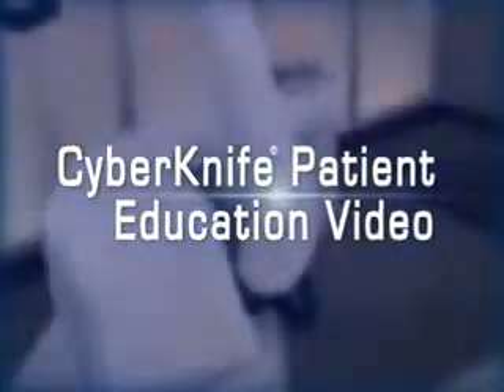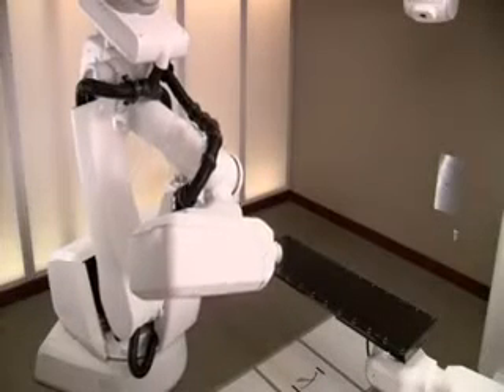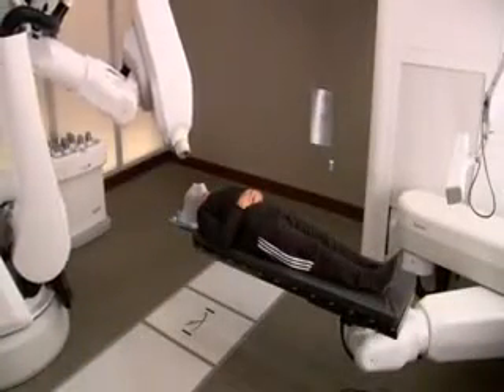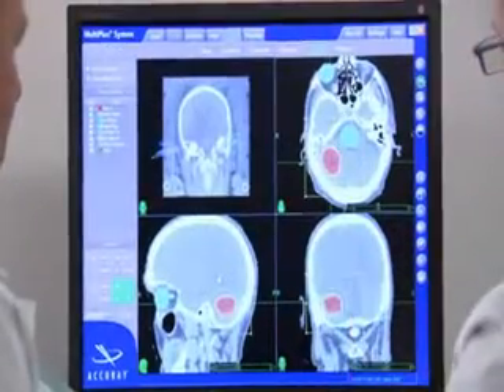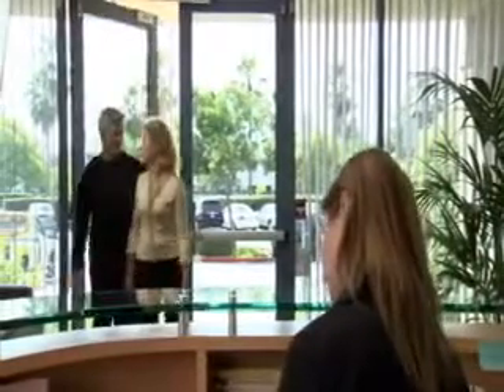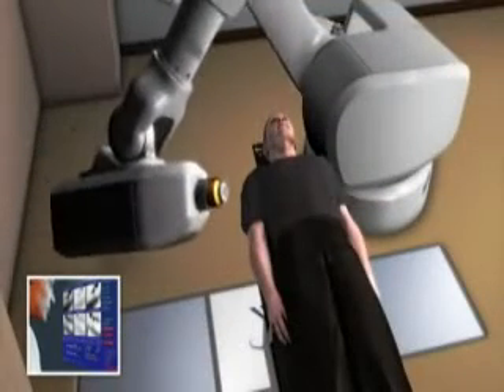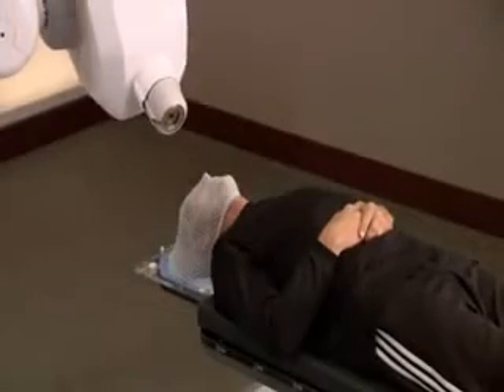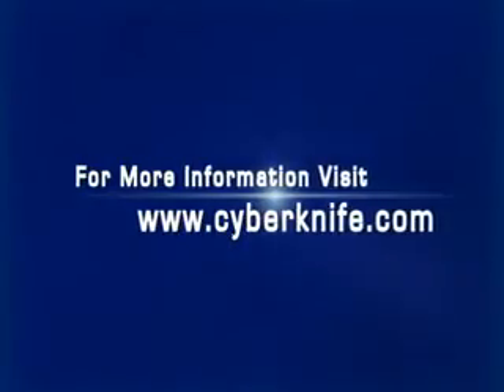Cyberknife Intracranial Patient Education Video